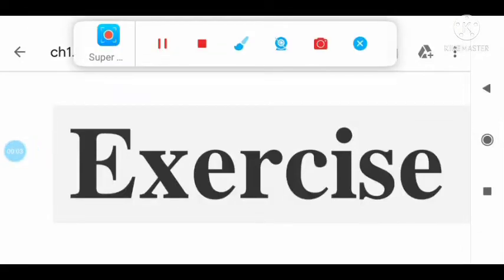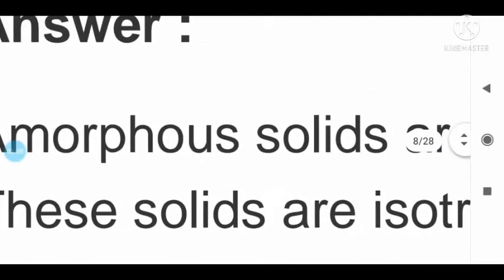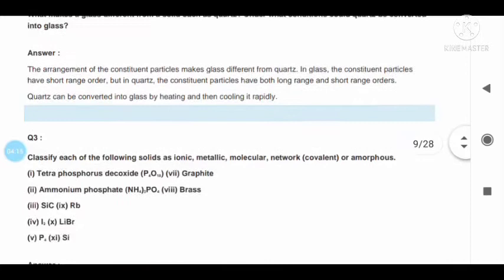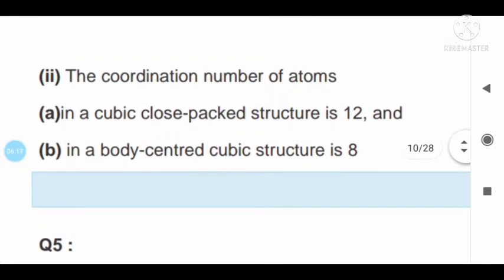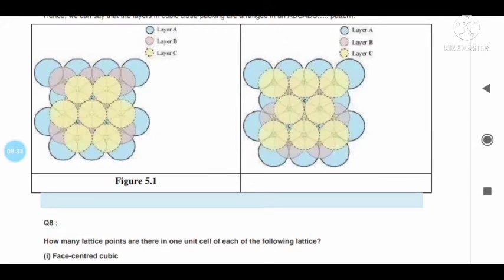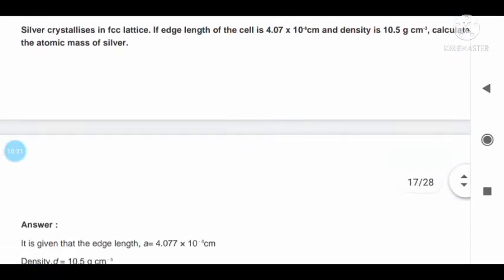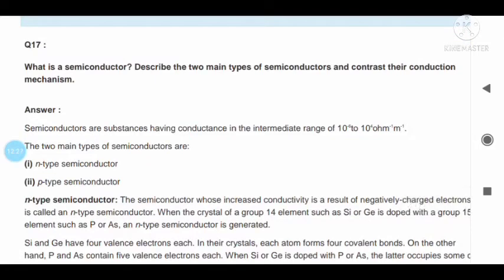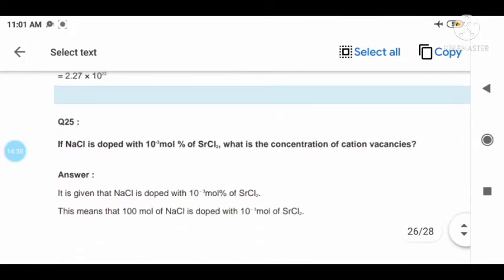class 12th Chemistry Chapter Solid State NCERT solutions